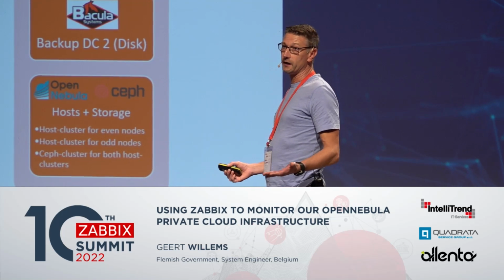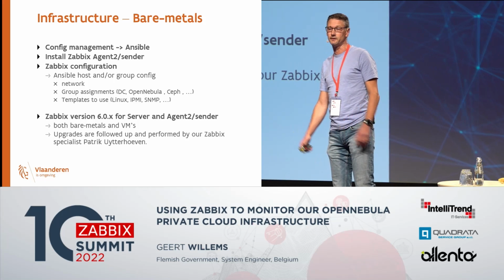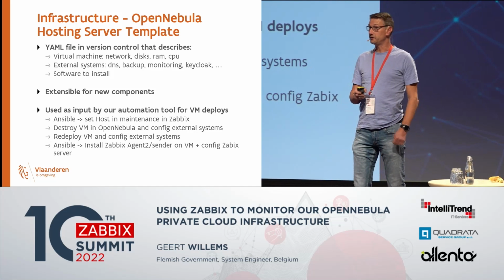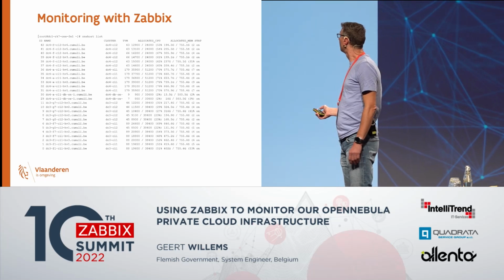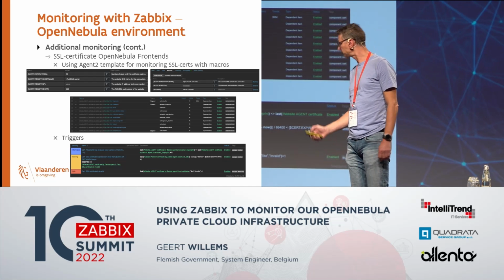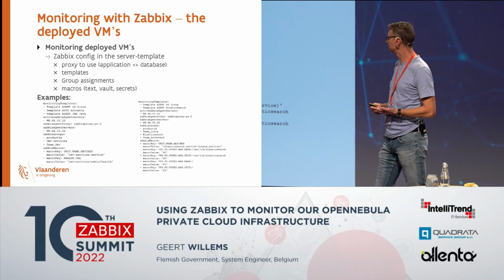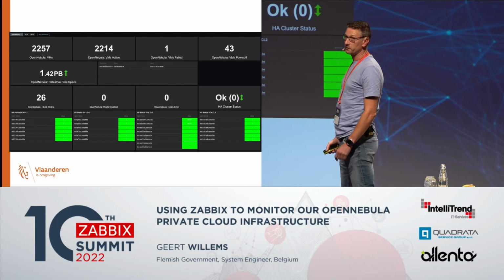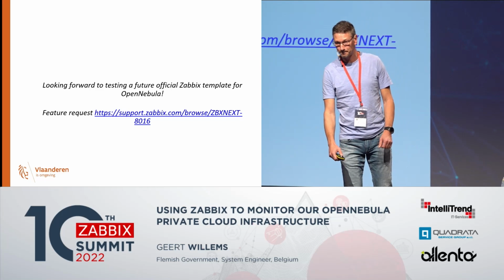Using Zabbix to monitor our OpenNebula private cloud infrastructure by Geert Willems / Zabbix Summit